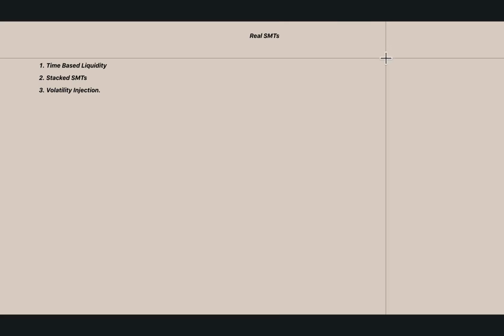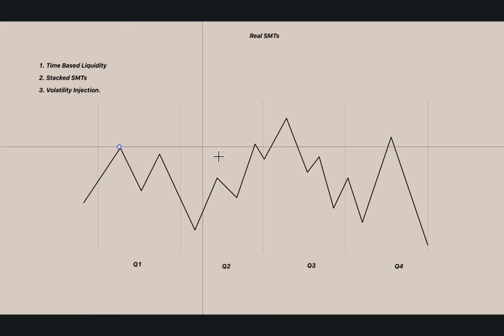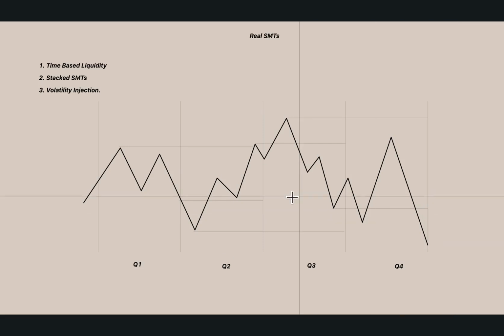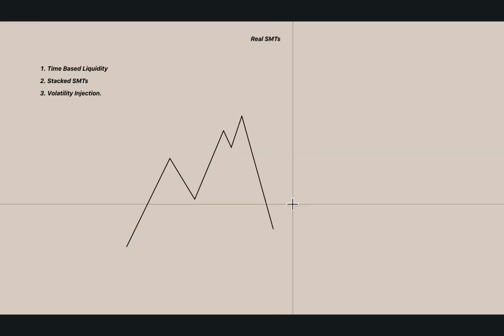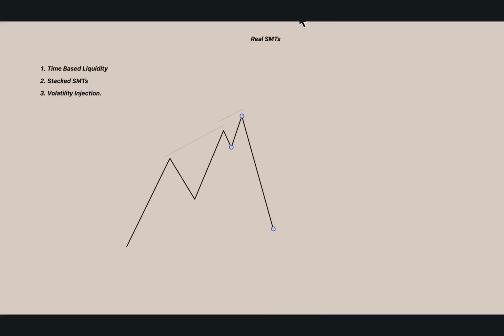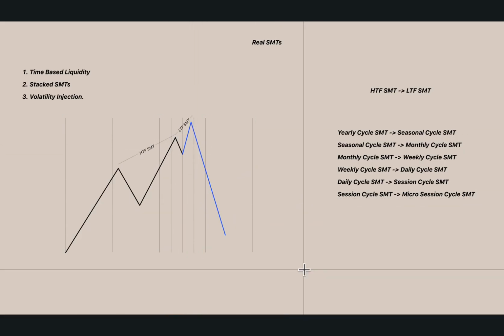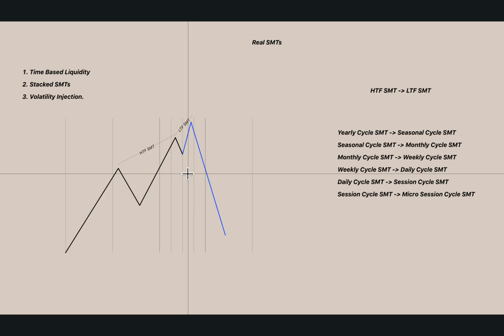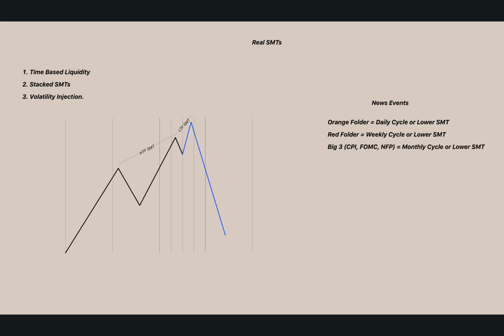2 Real SMTs